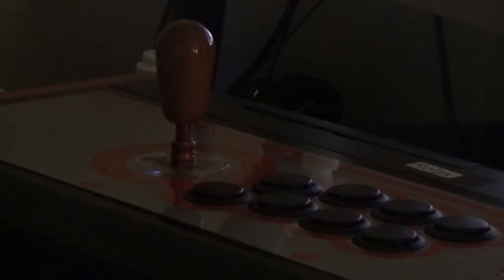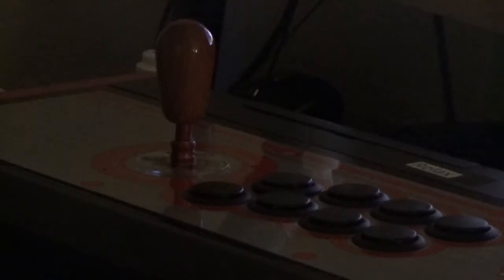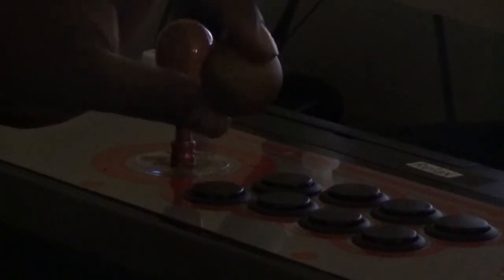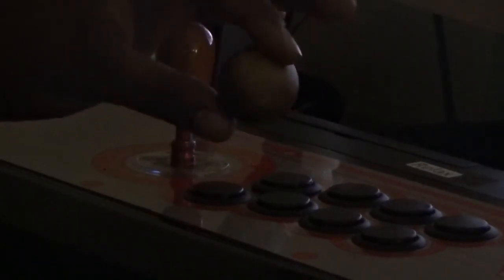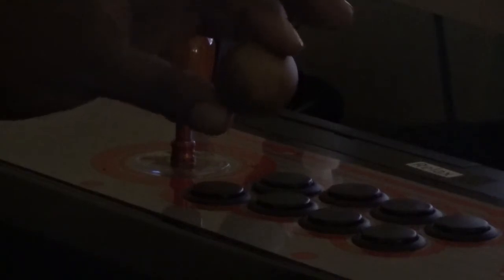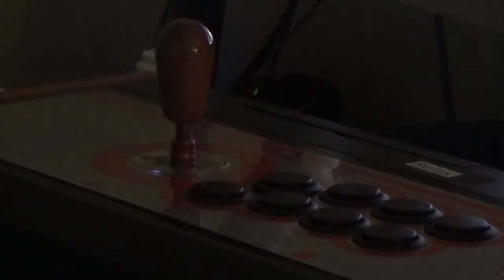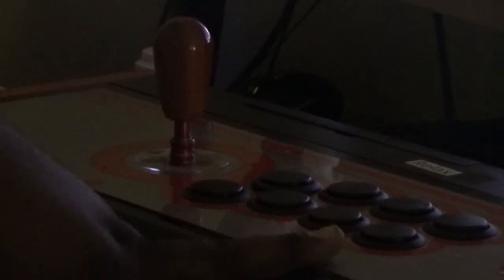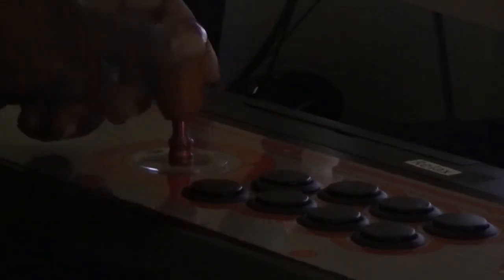Arcade Sticks - Battop vs. Balltop, which is better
Just some comments on battops vs. balltops. I'm sticking with the battop for now to get more used to it and comfortable with it. Not a huge difference but some prefer one or the other. How about you?